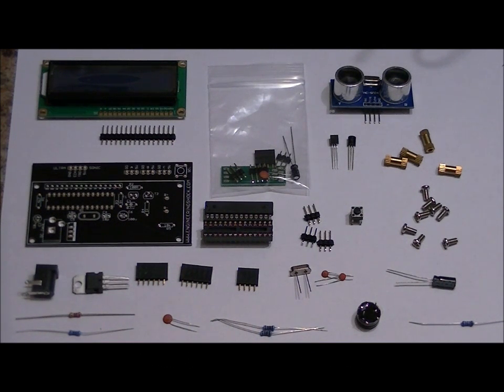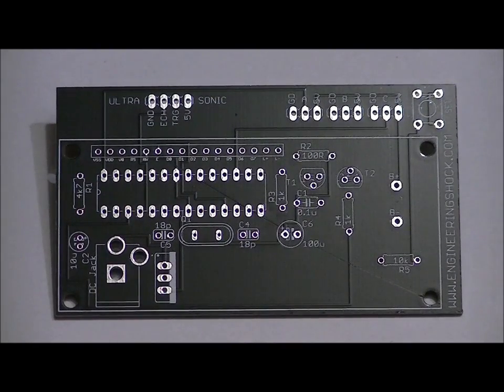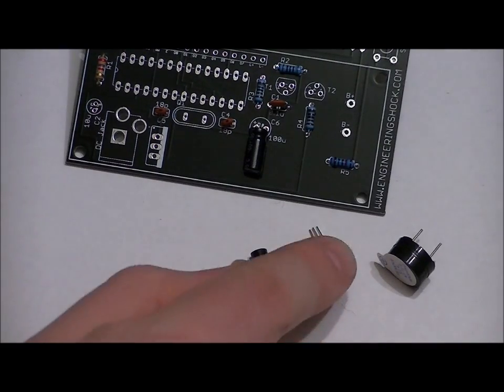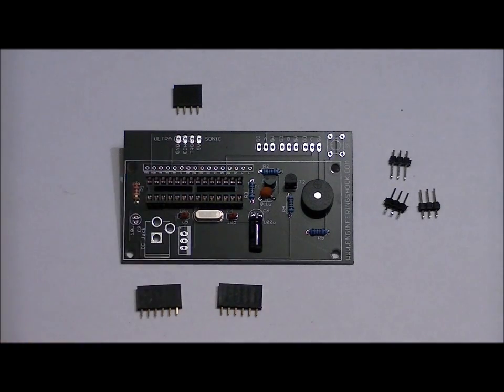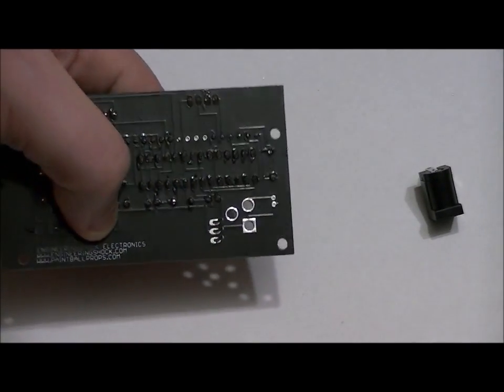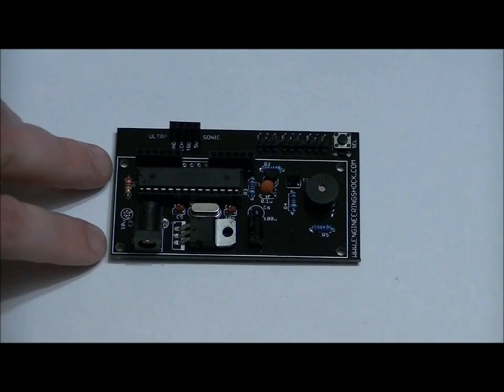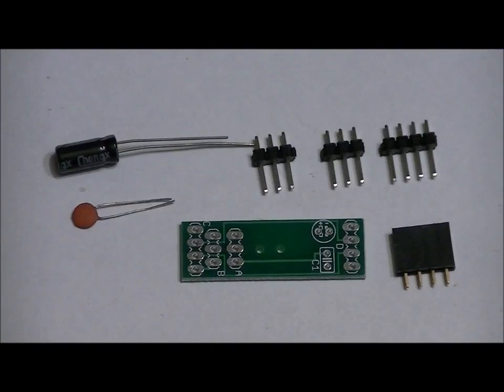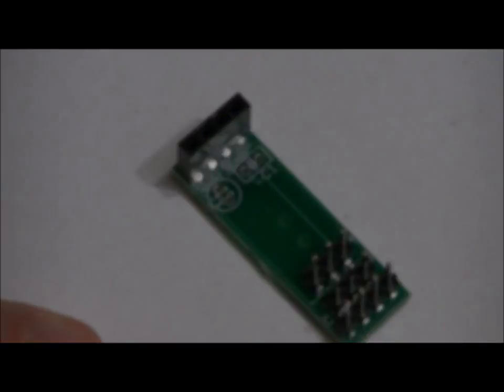The Ultrasonic Experiment Set A Detailed Assembly Video